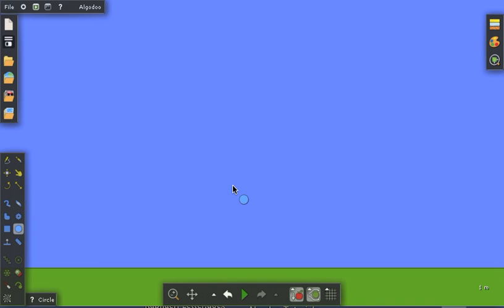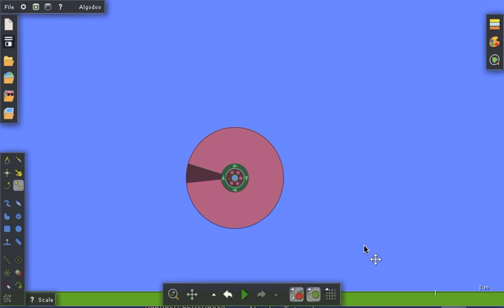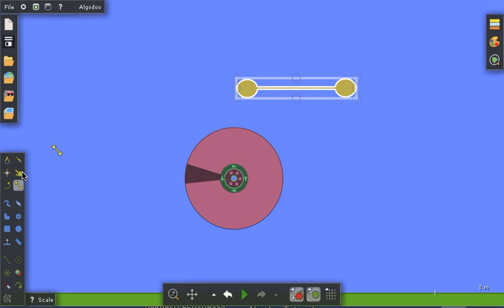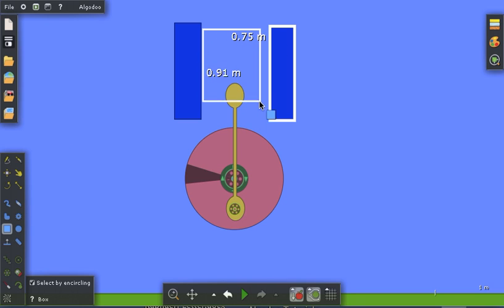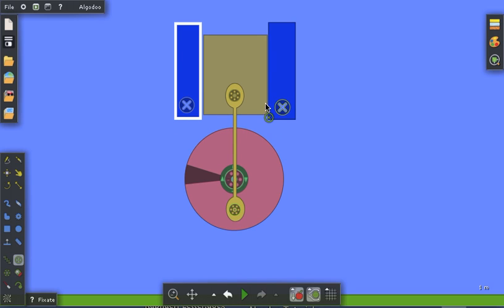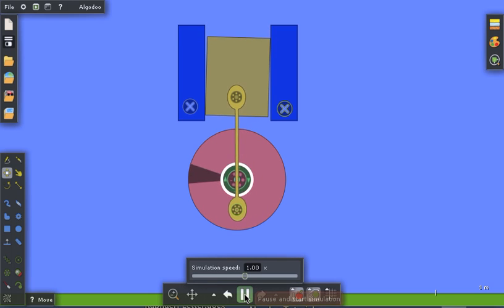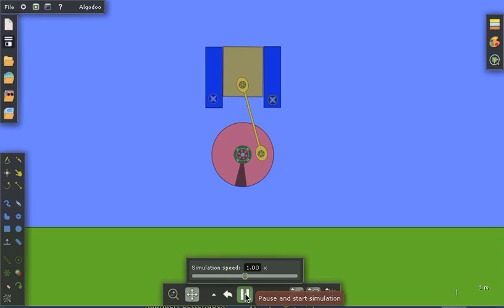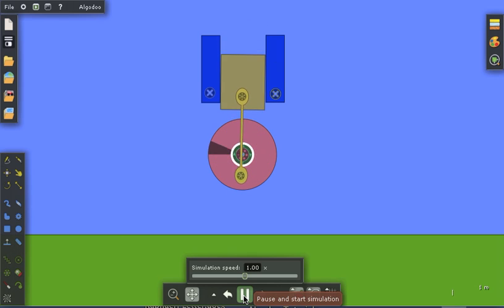Crank, Rod, and Piston in Algodoo